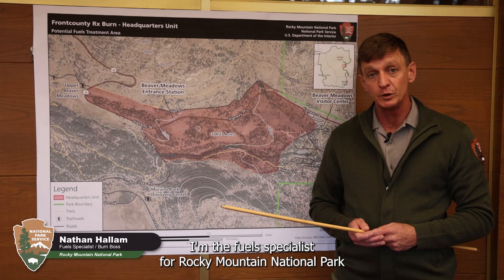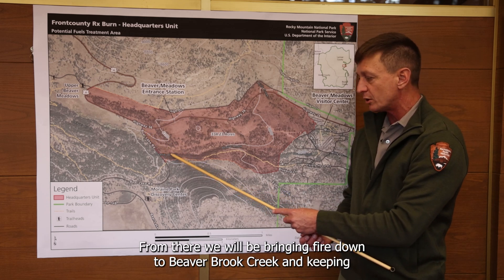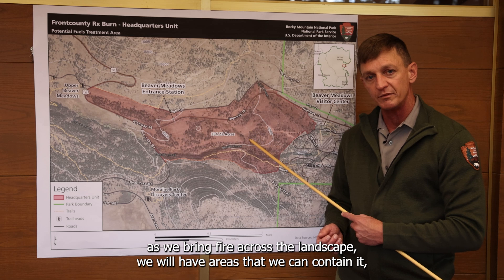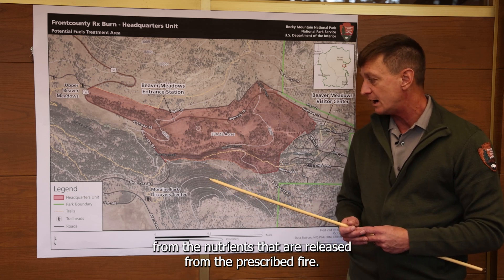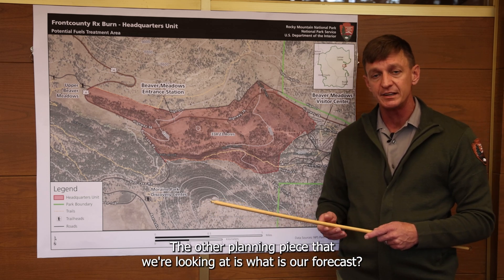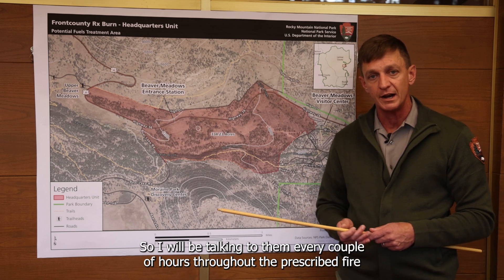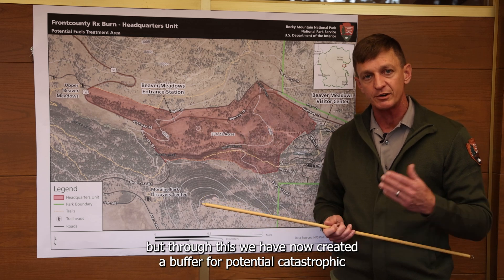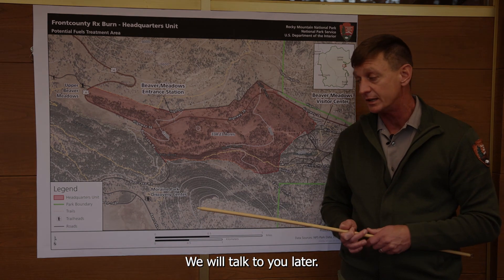Overview of Rocky Mountain National Park's Front Country Prescribed Fire - Headquarters Unit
RMNP's Front Country Prescribed Fire burn boss gives an overview of the activities that are planned for tomorrow and Saturday.